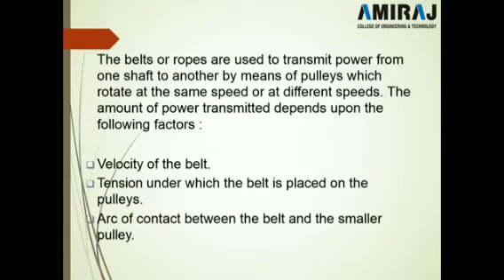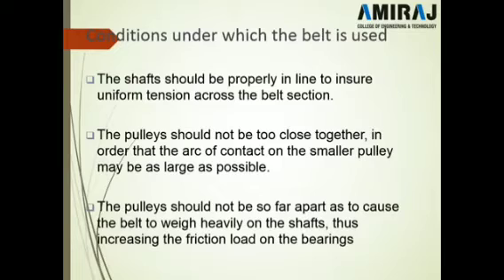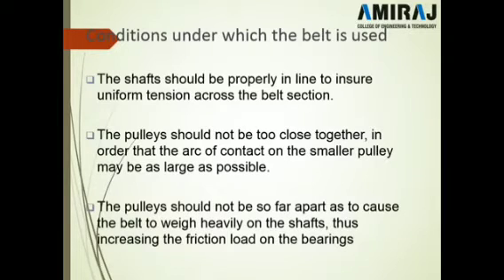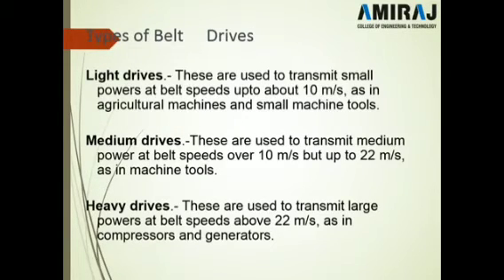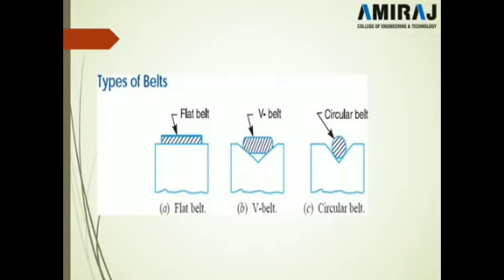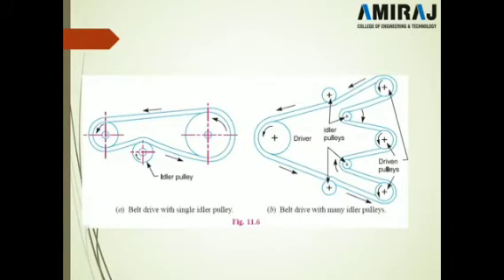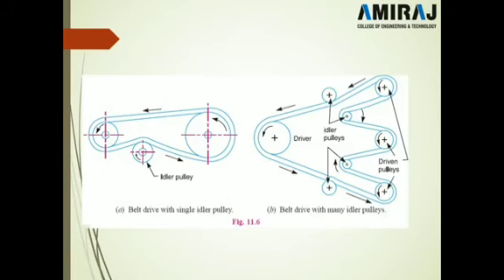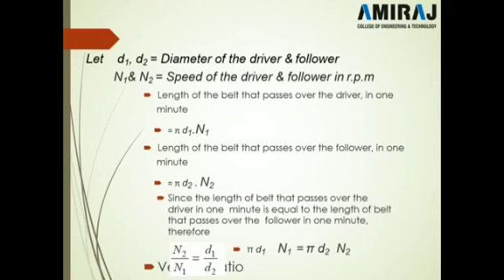Importance of belt and chain drive